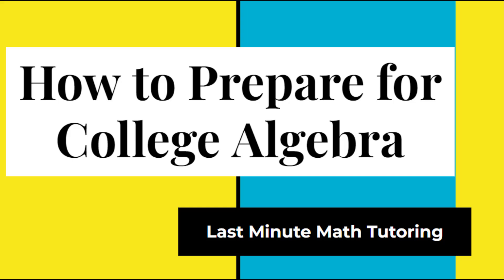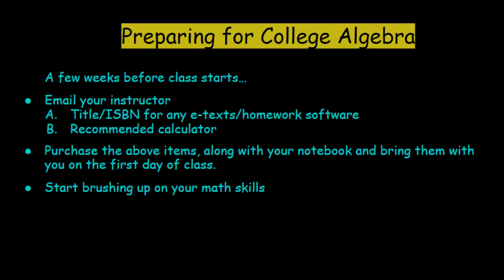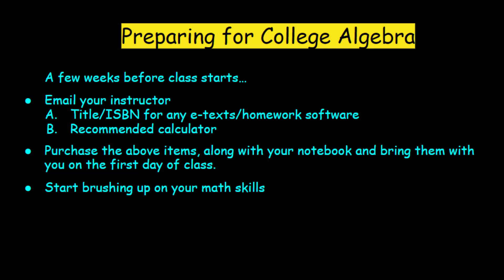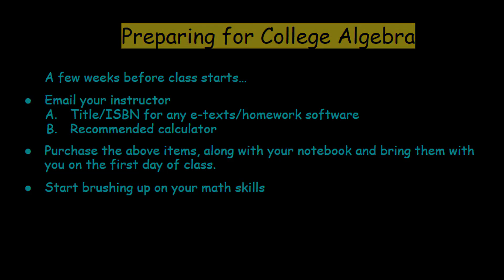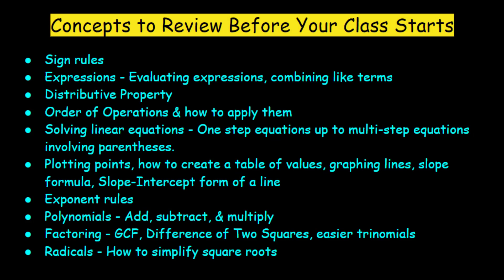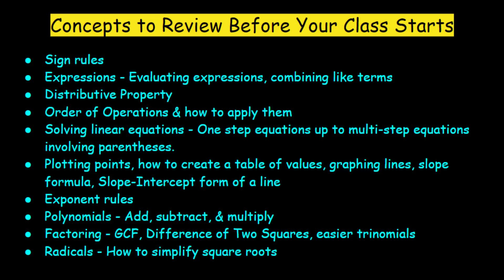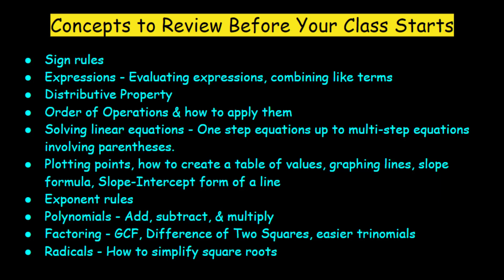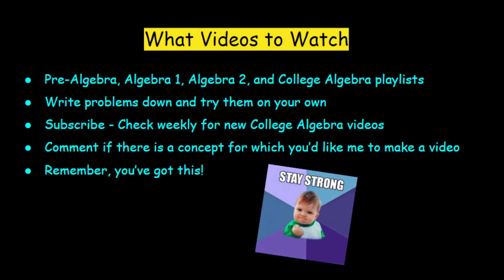How to Prepare for College Algebra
This video covers the things to do leading up to taking College Algebra, as well as the Algebra concepts that are helpful to review before beginning College Algebra. It also covers materials to have before starting the class and behaviors that will help students be successful in their math class.